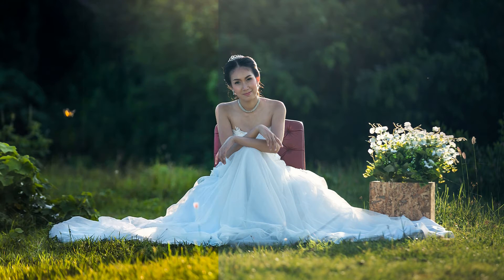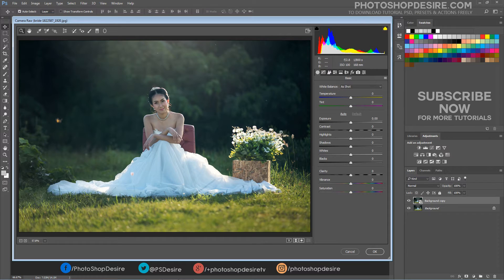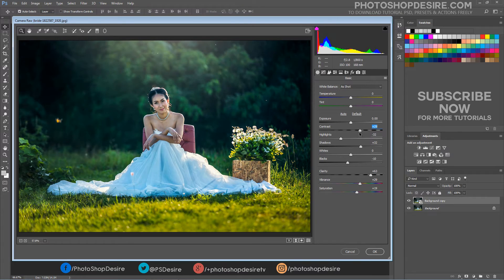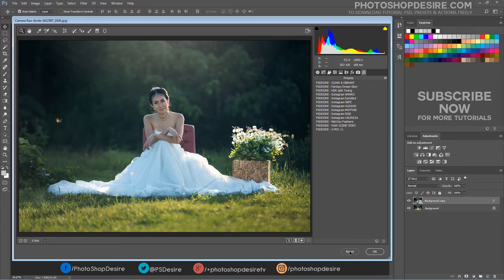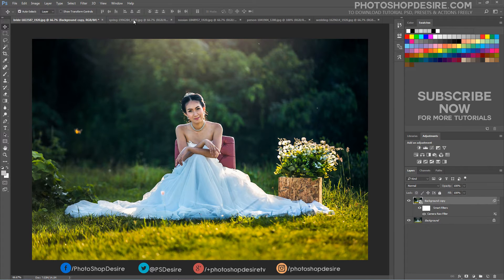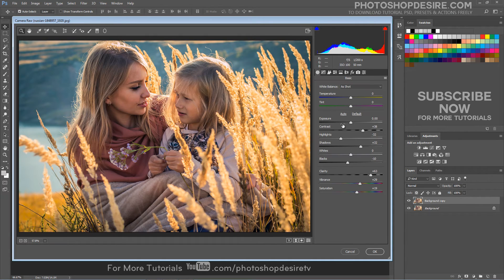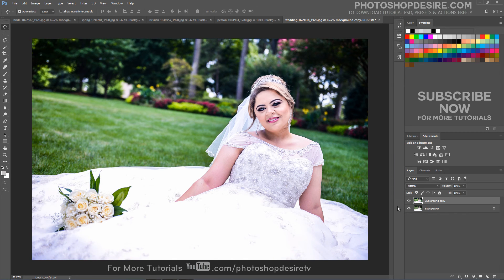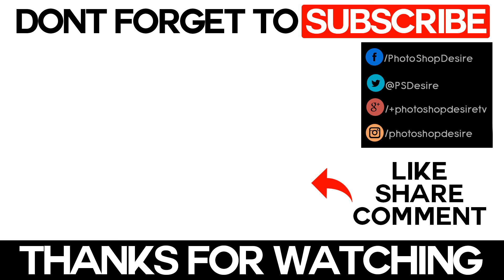Clear & Vibrant Effect - Photoshop Tutorial [Photoshopdesire.com]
In this Photoshop tutorial, I will show to you how to get clear and vibrant photographs using Adobe Camera Raw. Adobe Camera Raw is a plug-in for Photoshop that was initially designed for processing and editing photos. Adobe added the ability for Camera Raw to edit JPEG, and TIFF images as well. In this tutorial, we'll create a clear and vibrant color preset in Camera Raw.

First duplicate background layer and Convert Layer Into A Smart Object. Go up to the Filter menu in the Menu Bar along the top of the screen and choose Camera Raw Filter. This opens Photoshop’s Camera Raw Filter dialog box, with the image appearing in the main preview area. Now we are on the Basic Panel with some of the basic adjustments. First, to tone down the highlights, click on the Highlights slider and drag it towards the left. Then, to lighten the shadows, click on the Shadows slider and drag it towards the right. To increase the contrast in the midtones, click on the Clarity slider and drag it towards the right. Adjust vibrance and saturation, it makes every color in the image more colorful.The contrast slider expands the overall range of tonal values in the image.

Now lets adjust edge definition in the image with sharpening slider. The Noise Reduction sliders has controls for reducing image noise, the extraneous visible artifacts that degrade image quality. Now we can save these settings as a preset, and then apply the preset to other photos, that need the same effect or similar corrections. choose Save Settings from the Camera Raw Settings menu.In the Save Settings dialog, check which of your custom Camera Raw settings are to be saved in a preset. Enter a name (preferably one that describes the function of the preset), keep the location as the Develop Settings folder, then click Save.The saved settings preset is now available in the Presets tab for any open photo. Finally, now make color and tonal adjustments with temperature and tint sliders.Click OK when you’re done to close out of the Camera Raw Filter’s dialog box. Photoshop goes ahead and applies your settings to the image.

Softwares Used:
Camtasia Studio

This video is also related to:
Vibrance VS Saturation in Photoshop.
Photoshop Beginners Tutorial .
Saturation or Vibrance? What’s the Difference?
Photoshop Tutorial: How to selectively increase vibrance and saturation.
Vibrance Adjustment Layer | Photoshop Beginner's Tutorial.
How to Use Color Enhancing in Photoshop.
Photoshop tutorial: Enhancing color with Vibrance adjustment layers.
How To: Increase Vibrance/Saturation in Adobe Photoshop CC.
Using A Vibrance Edit To Unify Colors, Photoshop Tutorial.
How to Make Colors POP in Photoshop.
How to Make Your Pictures More Vibrant using Photoshop.
Backlit Photo With Vibrant Color.
Fun & Vibrant wedding Photos.
Photography Tips: Capturing Vibrant Landscapes.
Editing Vibrant Colors.
Make Your Images Stand Out: Adobe Photoshop.
clear photo in photoshop.
How to Sharpen Images in Photoshop.
How To Improve the Quality of Your Image in Adobe Photoshop. [EASY].
How To Make Any Photo/Image Crystal Clear.
How to clean face in Adobe Photoshop.
Photoshop tutorial: How to enhance color and tone.